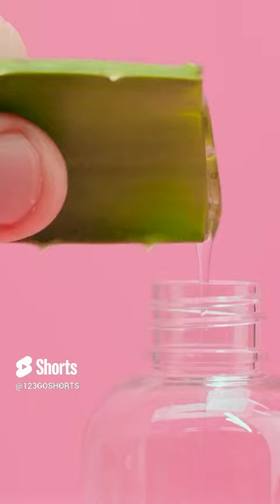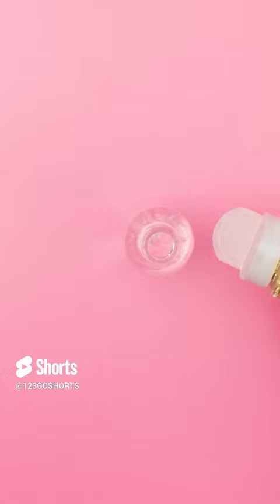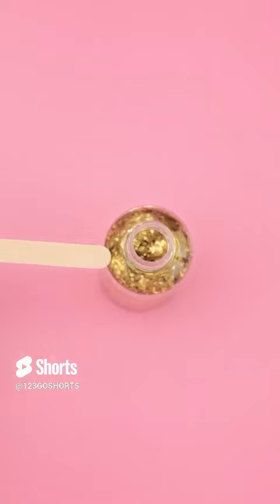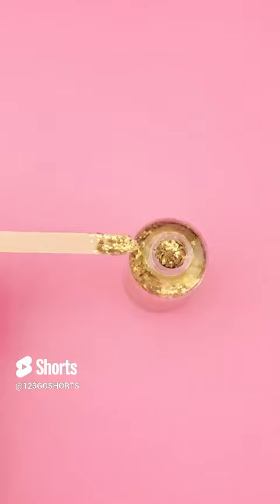SMART ALOE VERA BEAUTY HACKS by 123 GO! Kevin